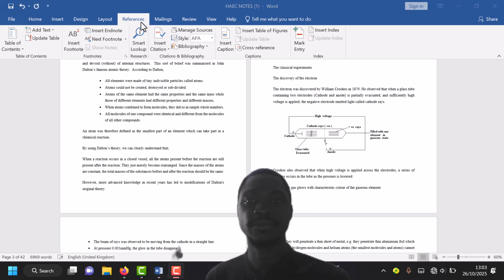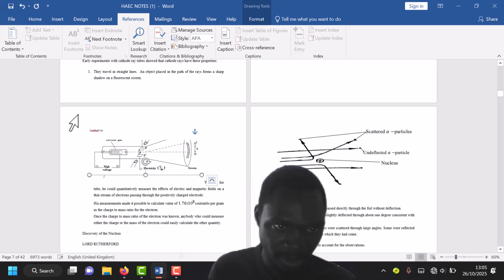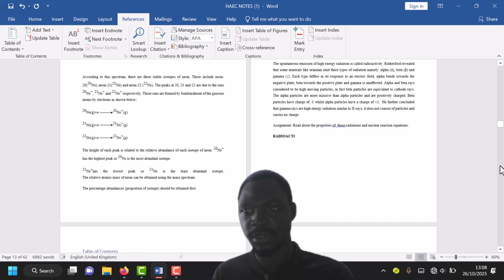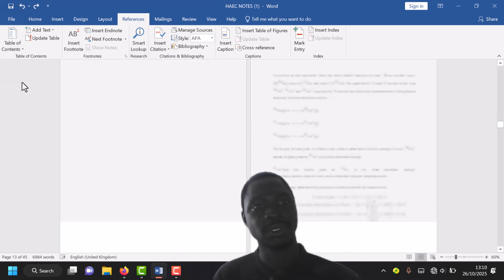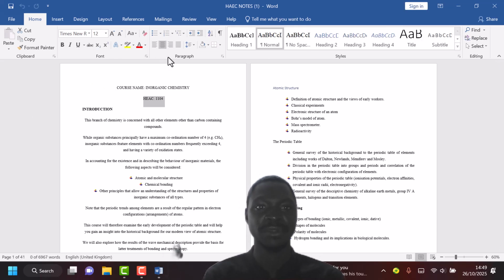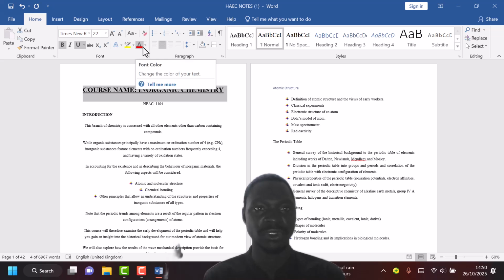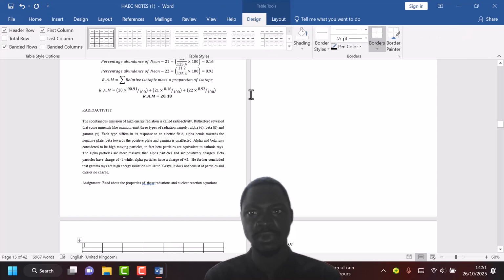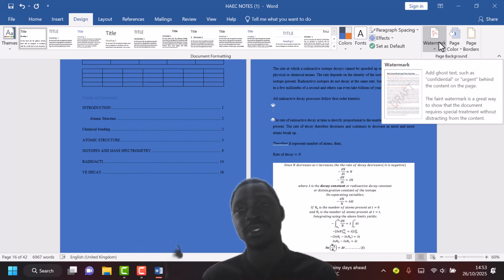INTRODUCTION TO WORD PROCESSING